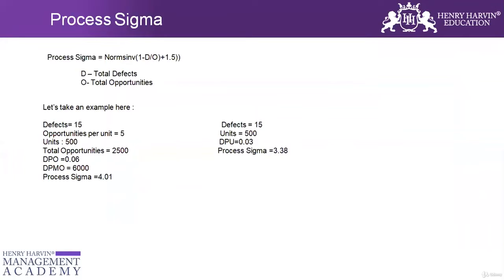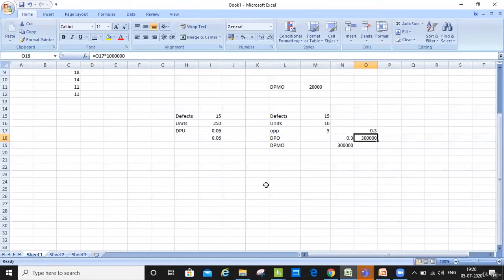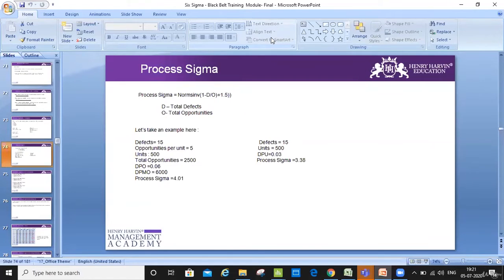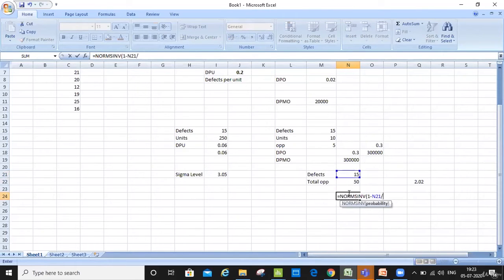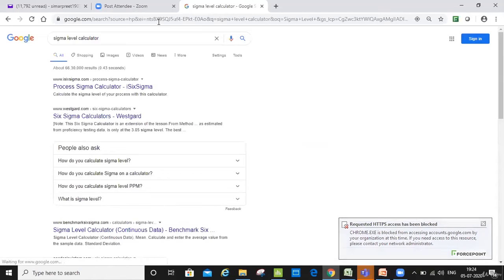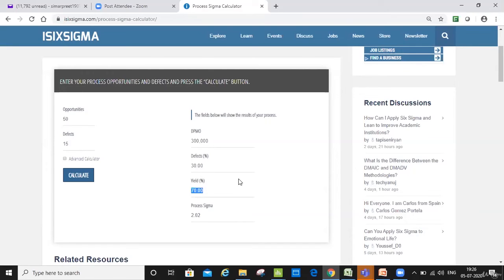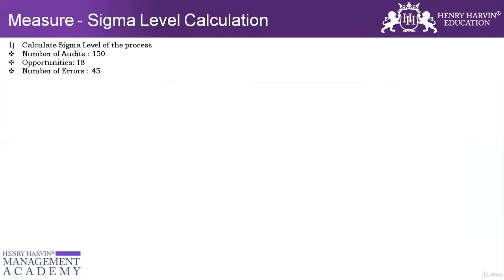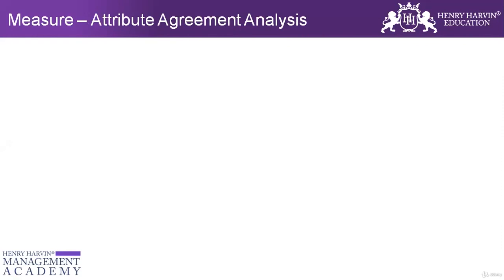46 Process Sigma